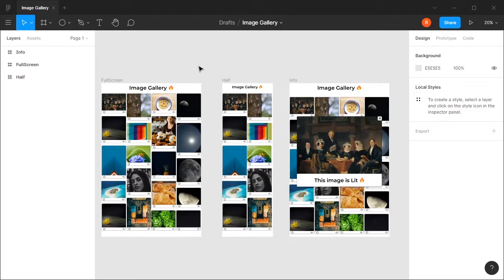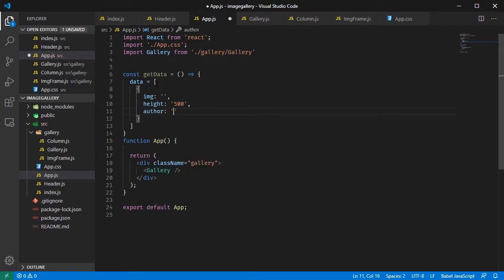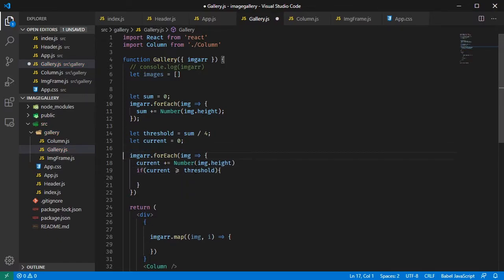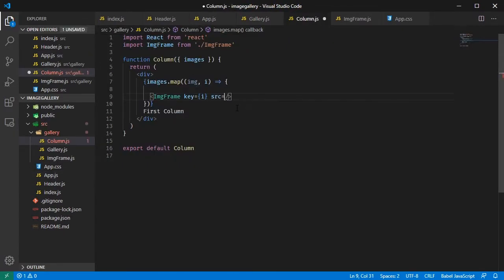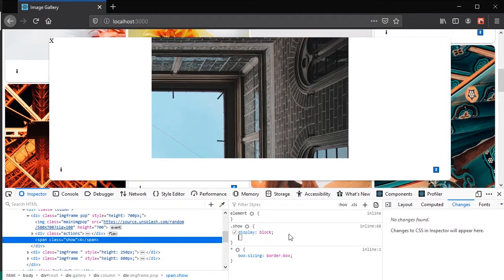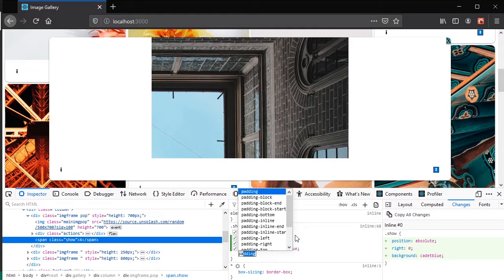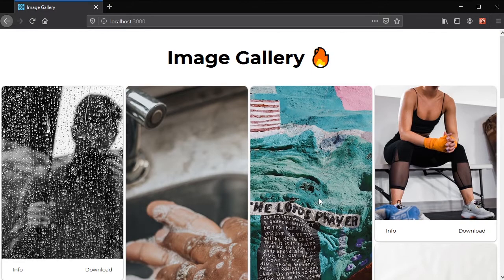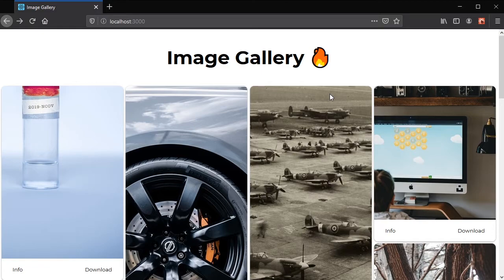Making a Image Gallery with React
In today's project I made a image gallery in react.

Hey everybody hope you doing well, i know some parts are a little bit fast but this is not a step by step tutorial, instead a showcase of key points in the app making with react hope you like it, let me know if you don't get something, I will happily reply 😄